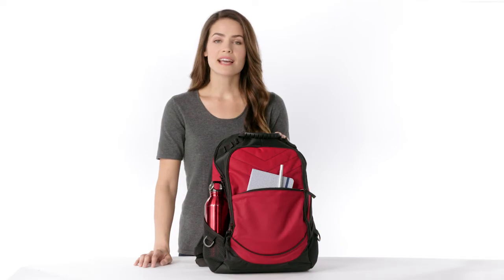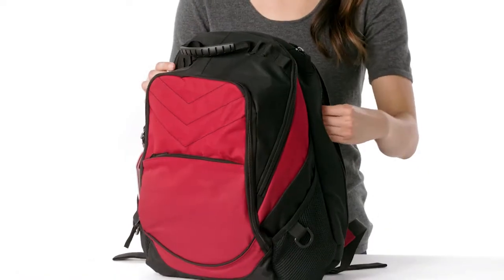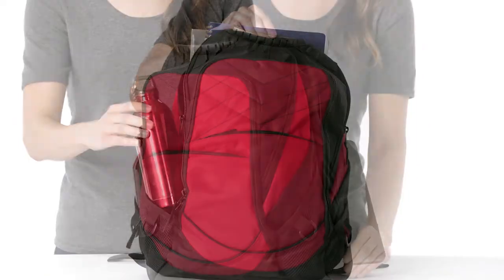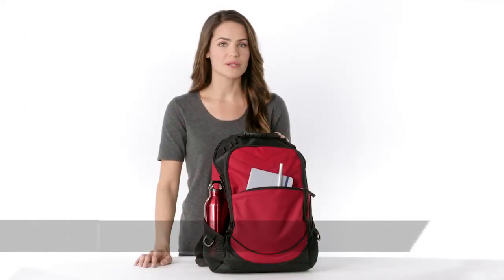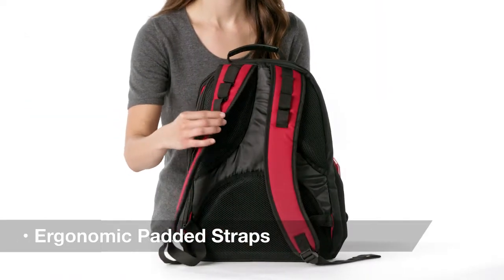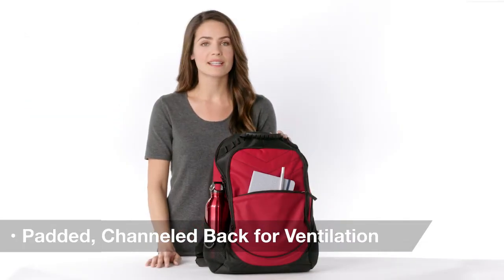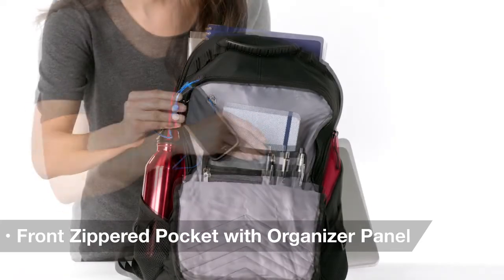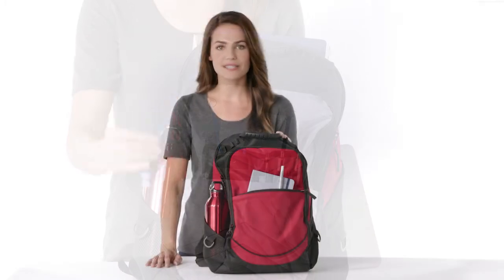Port Authority Xcape Computer Backpack. BG100